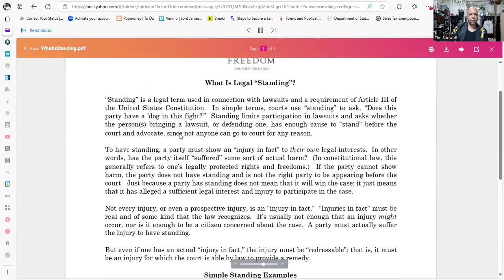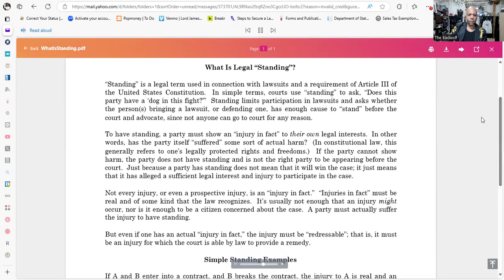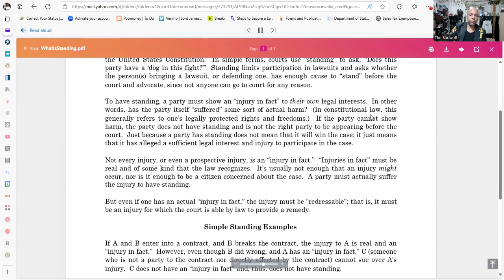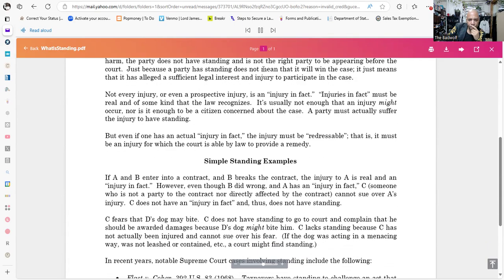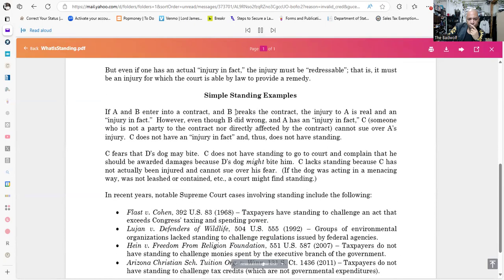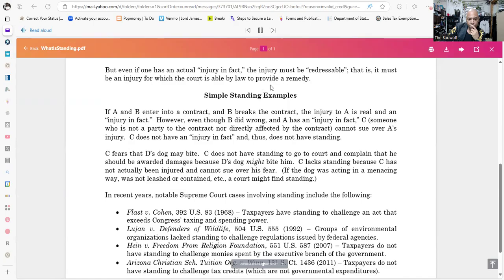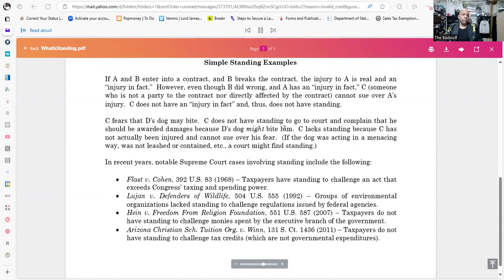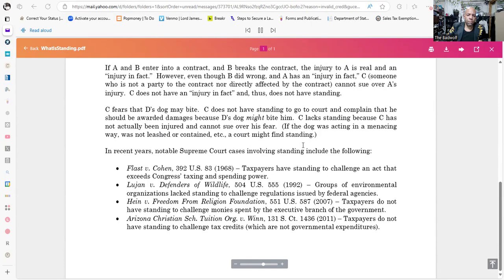Do you have "LEGAL STANDING": What exactly is it and how to use it properly by James C Lovett WOLF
Next as with all my educational & informational only videos, files, materials and etc make sure you consult your doctor, legal or health advisers etc.. before any undertaking.

Telegram: Badwolf unincorporated / User: B_A_D_W_O_L_F
Odysee.com: @badwolf:8c

James C Lovett Ancient Aliens

James C Lovett Health & Immortality

James C Lovett Real World

The Universal Council of Elohim

James C Lovett Life Coach

All files are sold as is, edu only, no refund and for entertainment only. Private.

No Refunds, no responsibility & educational information only. Non combatant, non belligerent & treaty with the U.S. UCC 1-308 Private us national. Any opinions expressed here by host or guests are coincidental, actor portrayals, satire, etc. we assume no responsibilities for edu content mentioned here by operator or guests, guests are solely responsibile if found giuilty of an action(s). This waves the liability of the host and youtube of an harm & legal suits whatsoever. Waiver or liability. BADWOLF ALL RIGHTS RESERVED UCC 1-308 without Prejudice Confidentiality Notice: This private electronic correspondence, including any/all attachment(s) are limited for the sole use of the intended recipient and may contain privileged and/or confidential Information. Any and All Political, Private or Public Entities, Federal, State, or Local Corporate Government(s), Municipality(ies),International Organizations, Corporation(s), agent(s), investigator(s), or informant(s),et. al., and/or Third Party(ies) working in collusion by collecting and/or monitoring this electronic correspondence, and/or any other means of spying and collecting these communications Without Exclusive Permission are Barred from Any and All Unauthorized Review, Use, Disclosure or Distribution, With Explicit Reservation of All Rights, Without Prejudice and Without Recourse. Any omission does not constitute a waiver of any and/or ALL Intellectual Property Rights or Reserved Rights. NOTICE TO PRINCIPLE IS NOTICE TO AGENT. NOTICE TO AGENT IS NOTICE TO PRINCIPLE. Information in this or any following correspondence is not to be construed as legal advice. Edu. Materials Enclosed. In-house credit no refunds on materials. Eternal. Common Law Copyright. Lovettica National Government / Private Sector Rights. Any opinions by speakers are satire.

WE ARE NOT PART OF THE SOVEREIGN CITIZENS MOVEMENT, any claims of my being anything of the sort will be litigated as defamation and/or slander. This e-mail is covered by the Electronic Communication Privacy Act, 18 U.S.C. Section 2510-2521 and is legally privileged. The accompanying message and any attachments are for the sole use of the intended recipients and may contain proprietary and/or confidential information which may be privileged or otherwise protected from disclosure. Any unauthorized review, use, disclosure or distribution is prohibited. If you are not the intended recipients, please contact the sender by reply email and destroy the original message and any copies of the message as well as any attachments to the original message. Thank you for your cooperation.
In esse, sui juris, and de jure, is a private, protected living man, American National - international protected freeman.
[Title 28 U.S.C. § 1746 (1)] and executed “Without the United States,” within a non-military occupied private estate, and is excluded from 12 U.S.C. 95b and 50 U.S.C. App. 5(b).] "badwolf" james c lovett! - Contains "PAID LINK(S)".